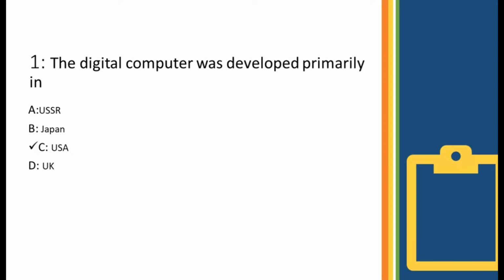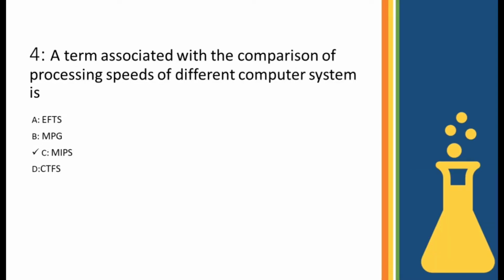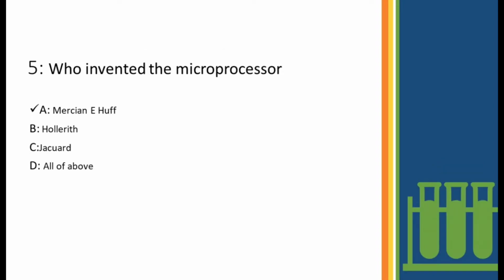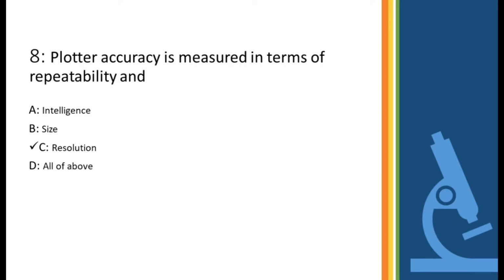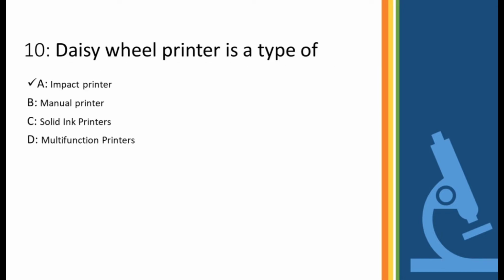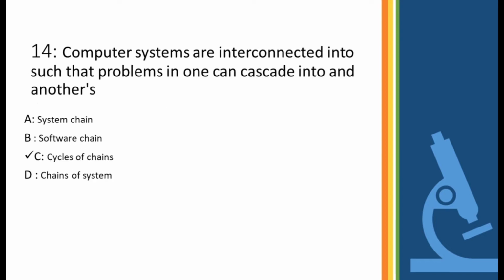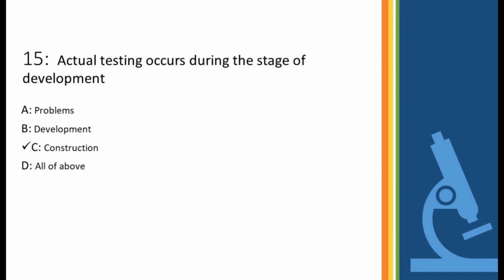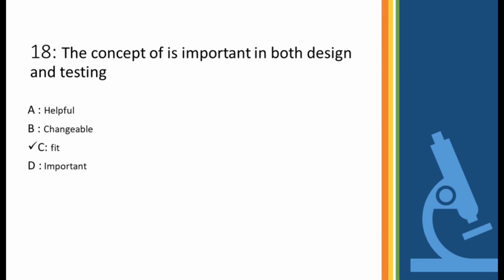The Best Educational Lectures to Prepare for PPSC PCS CSS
He will collab with Self Study in Pakistan for more videos about CSS , PPSC Preparation.
Dosto is YouTube Channel per ap daikh saktay hain  Educational Lectures about Preparation of PPSC PCS CSS and Career Counseling as Police Officers Army Officers.
Representations are aspirational statements only and results are not typical. There is no guarantee that you will receive the same results or any results at all. Your results will depend entirely on your work ethics. You will be responsible yourselves for all your acts and work as well